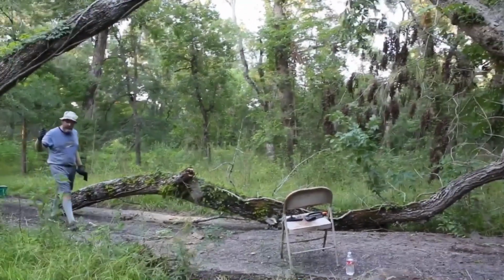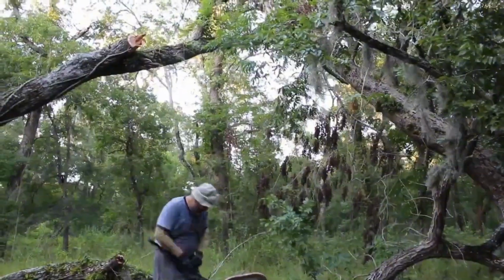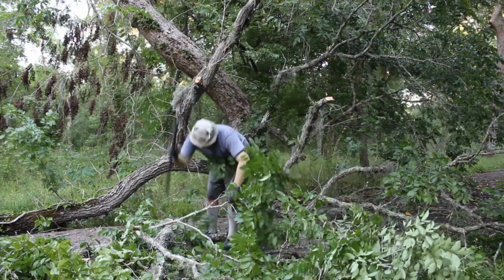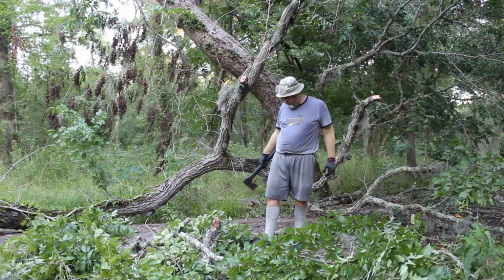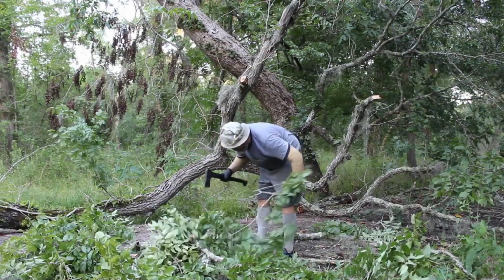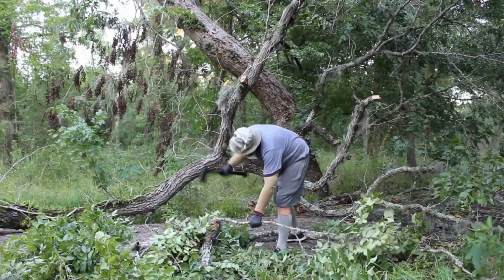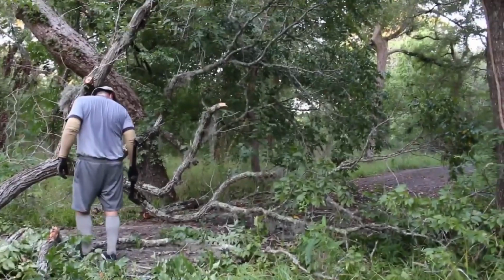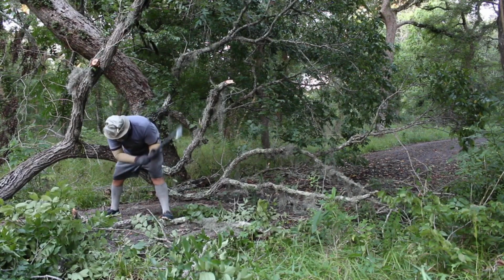Bucking a hanging tree 30 ft up - Hanging Hickory prt 4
A giant hickory started to fall after a storm and was perched on a pecan tree it leaned on.  To save the pecan I decided to trim the tangled branches 30ft up in order to then cut the main trunk of the hickory and bring it down safely.  This was a hell of a job for an amateur!  Watch the adventure here!  Thanks